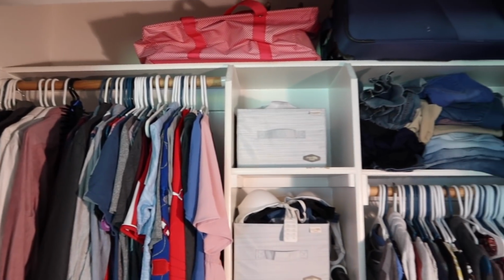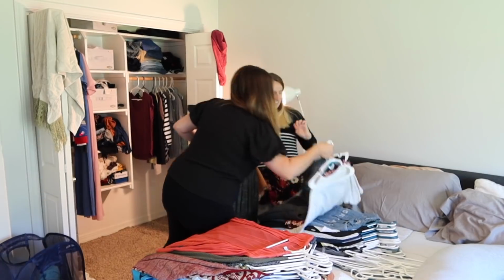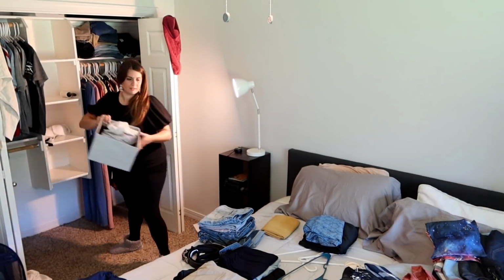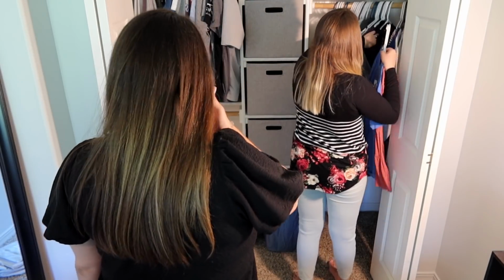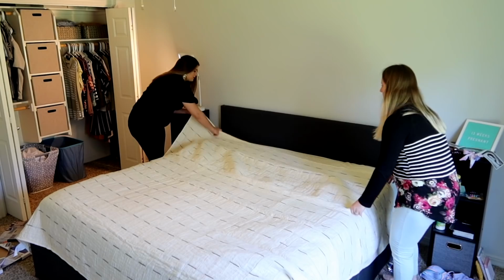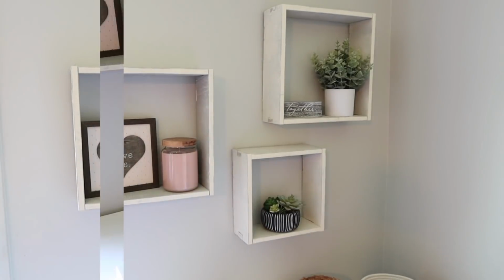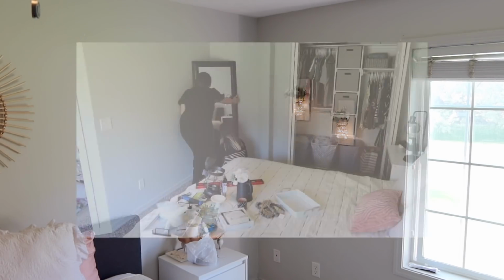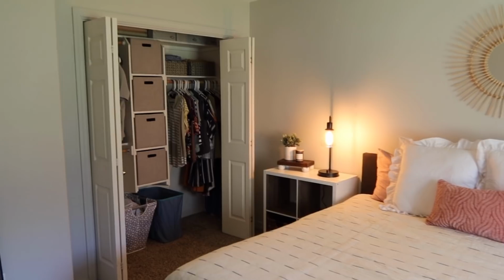*INSPIRING* BEDROOM TRANSFORMATION!! :: MASSIVE DECLUTTER, ORGANIZE & DECORATE WITH ME 2020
Hey family!! Welcome back to another 2020 Bedroom Transformation! In this extreme makeover, I am helping one of my sisters declutter & organize her closet, as well as decorate their bedroom & completely transforming their room into a functional & beautiful space in their home that they can relax in. They will also be sharing their bedroom with their baby in a few months, so I wanted to really utilize all of the space in their master bedroom! I hope you enjoy this (renter friendly) extreme room makeover & it gives you some ideas in your own home! (I'll be linking the items used below!) I hope you have the best day! You deserve it! Love you guys!! ➡️    @ThisCrazyLife

         2. Comment on this video! - What store would you pick for your gift card!?

That's it!! Good Luck!! I will randomly pick a winner & reply to your comment on July 10th if you are chosen! Good Luck & thank you for being a part of this channel!

🛒 SHOP THIS VIDEO ::

• Amazon Favorites!
      • Throw Blanket - (hobby lobby)
• Forget Me Not Tray
• Monkey Hooks (to hang things)
• Spray Paint (my favorite color + brand!)

🌿MAILING ADDRESS (I love letters! & try to write back!)
🌿FACEBOOK :: This Crazy Life Vlog

I am so thankful that I can call YouTube my job, and have the opportunity to work together with companies that I love and that I think y'all would be interested in hearing about. Thanks for your love & support!! All thoughts & opinions are my own.

BEDROOM TRANSFORMATION + ROOM TOUR 2020 :: MASSIVE DECLUTTER, ORGANIZE & DECORATE WITH ME 2020 | This Crazy Life